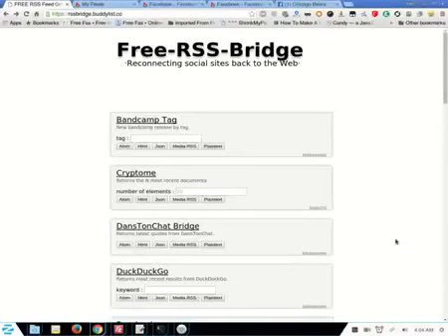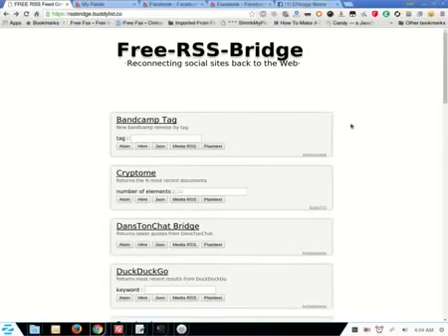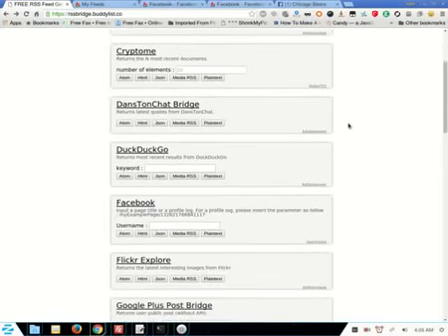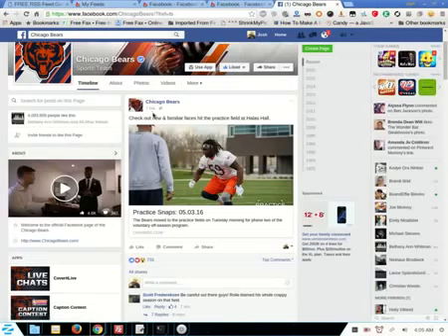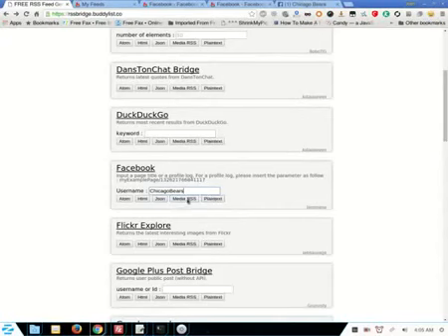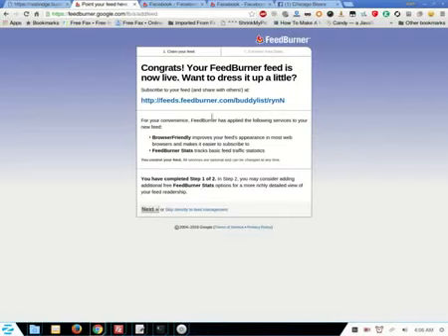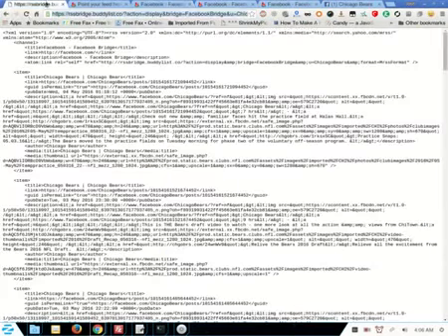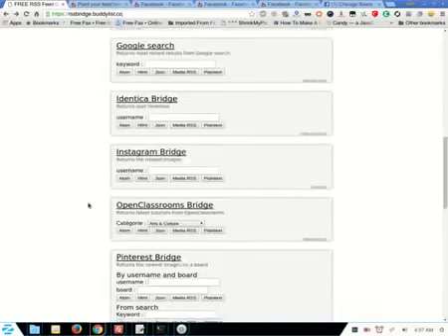Instagram Rss Feed Generator Online Free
Generate Instagram Rss Feeds and other social media service.